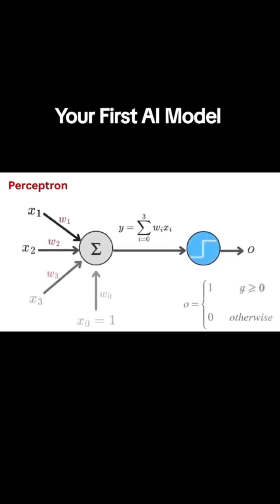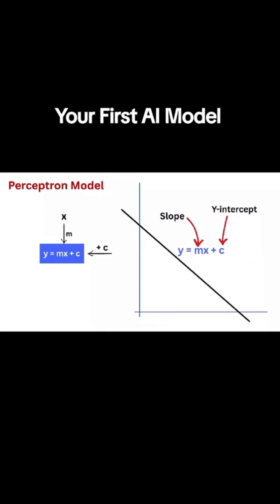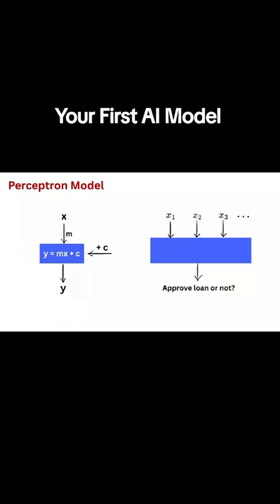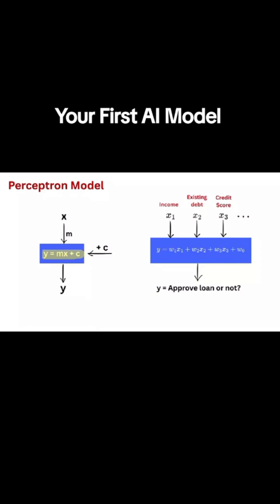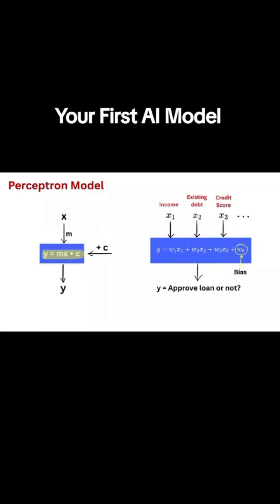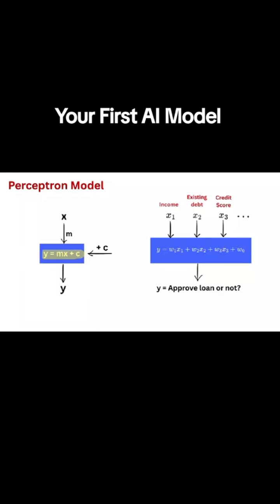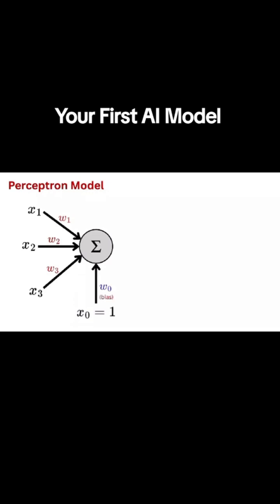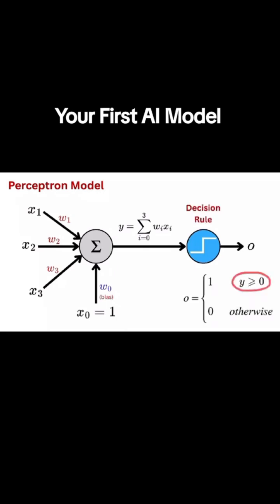The perception model in neural networks